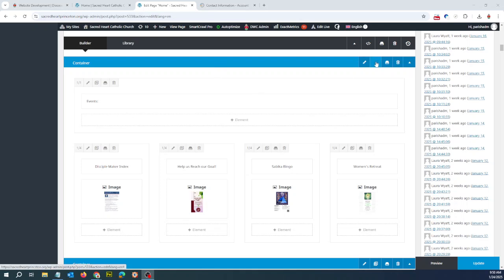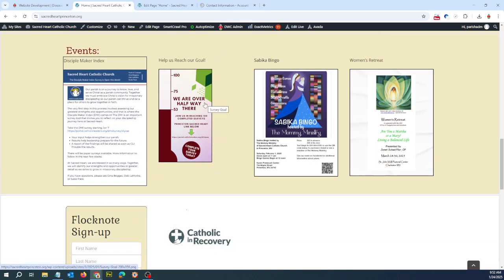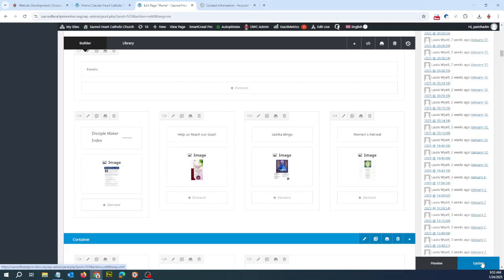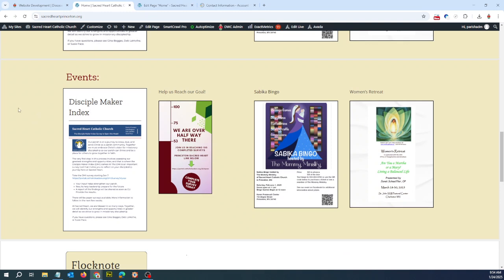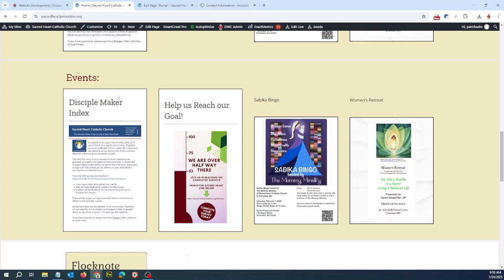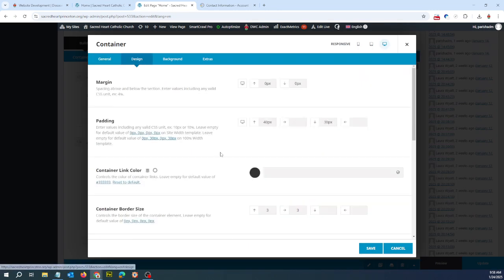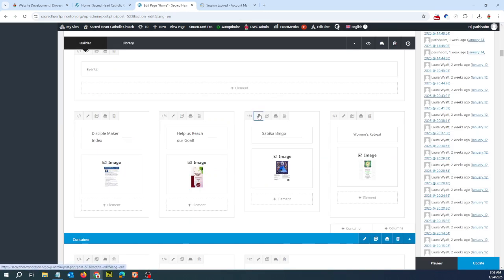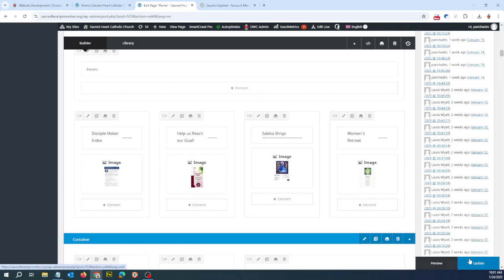Sacred Heart Princeton - Edit Event Boxes